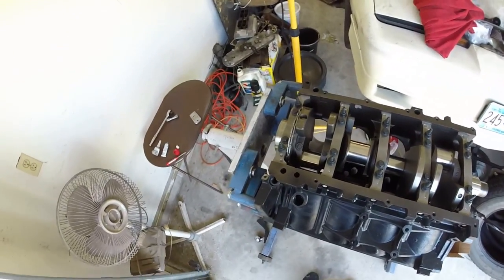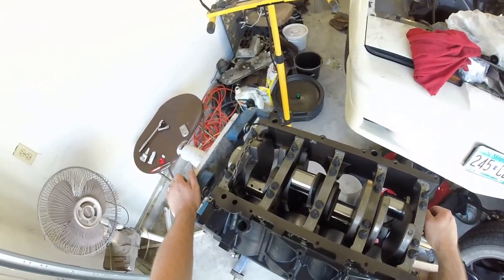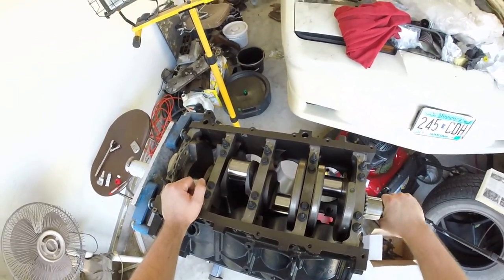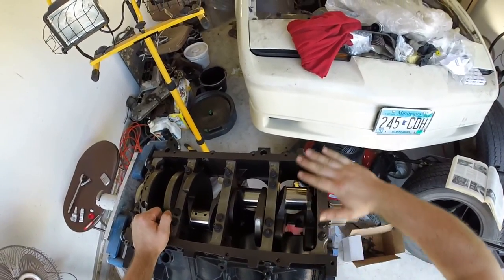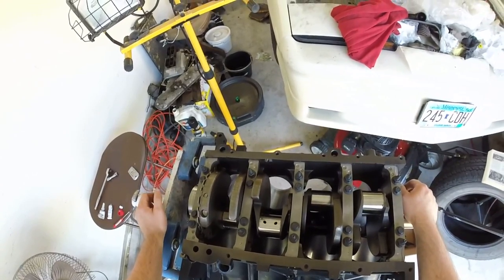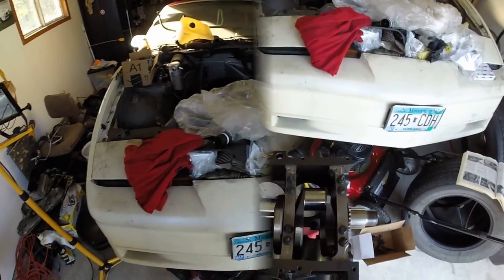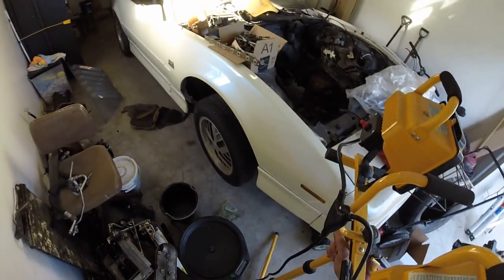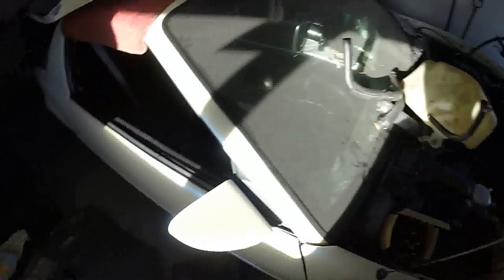How to install crankshaft and main caps (With Torque Specs!) For GM LS Gen3 motors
This is my LQ4 6.0 I'm putting back together. Figured I'd make a video as I learn the process so I can teach others as well. If you have any questions, I'll do my best to answer them for you!

Protip: 1st half of video is informative up until 6 minutes. 2nd half is me blabbing about my Trans Am